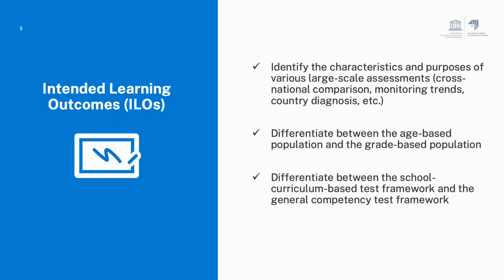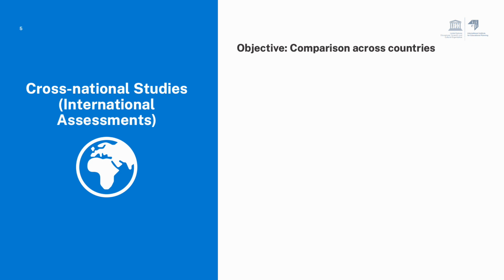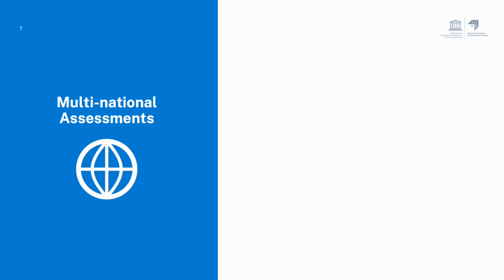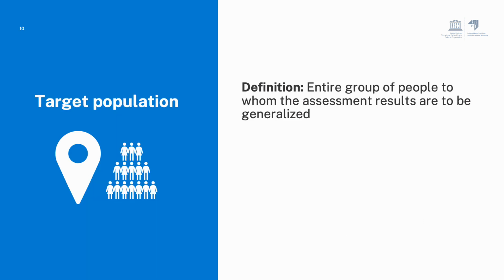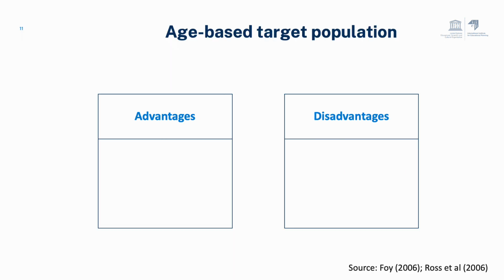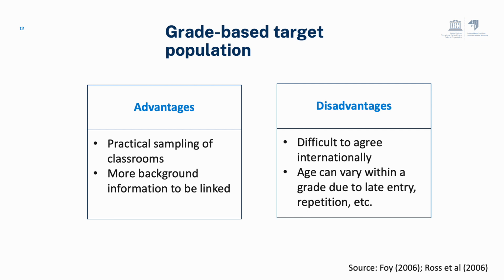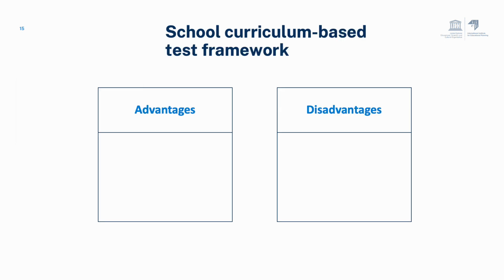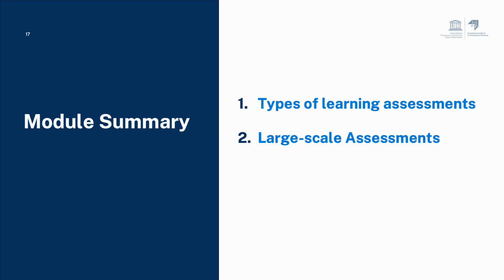EPA304 - Module 2: Presentation 2 - Large scale Assessments